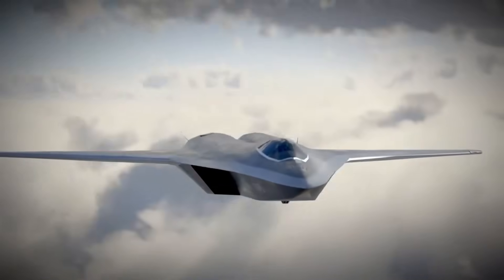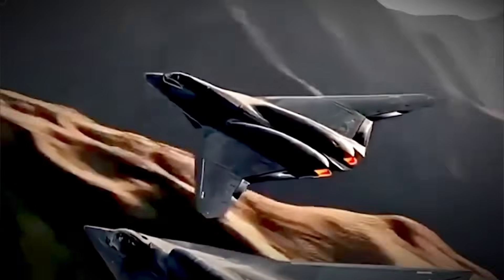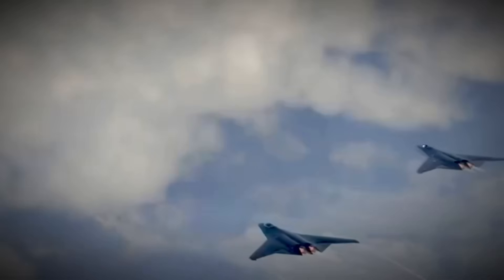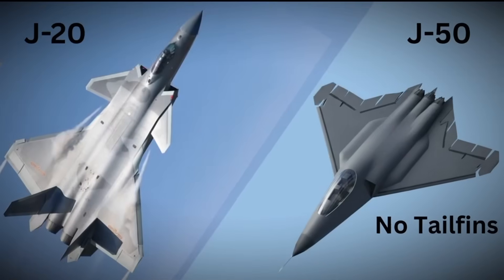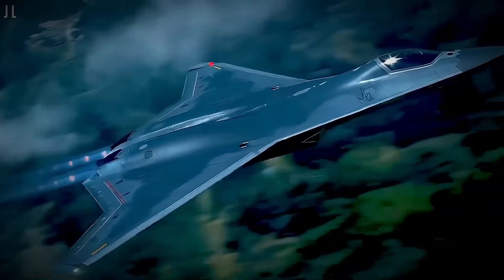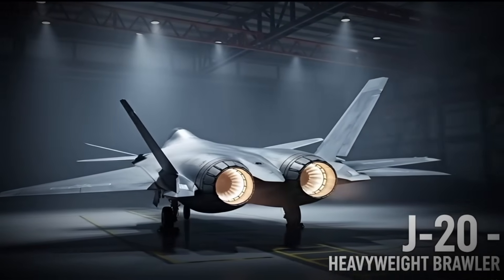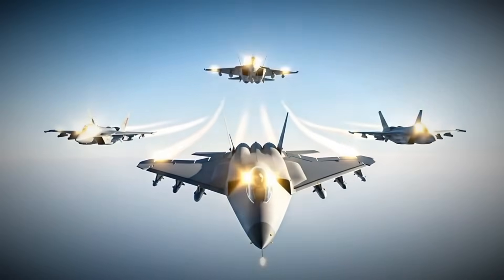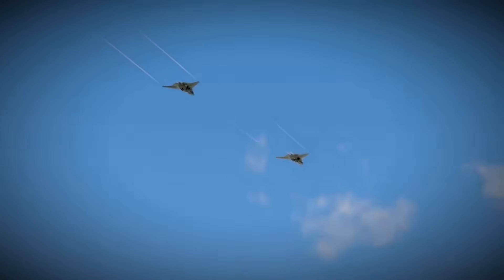Why China’s J50 Just Shook Lockheed’s Next Jet Fighter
Why China’s J50 Just Threatened Lockheed’s Next Jet Fighter

China’s new tailless J-50 is already flying — and it exposes a gap Lockheed didn’t expect.
They stunned the defense world when the first clear images of its J-50 stealth fighter jet appeared — not in a wind tunnel, but flying in open air beside a J-16 chase plane. This tailless design is one of the hardest shapes in aviation, yet China has two of them airborne before the U.S. has shown a single image of NGAD. The J-50 isn’t a prototype for show — it’s a signal that china 6th generation fighter jet has shifted the race, and Lockheed may no longer control the narrative. This video breaks down what makes the J-50 so alarming, why it pressures American programs, and what China may reveal next.

⏱️ Chapters
00:00 🚀 The Jet That Shouldn’t Exist — But Does
01:44 📸 The Reveal That Caught Everyone Off Guard
04:23 🏗️ The Shape That Breaks the Rules
07:26 🇺🇸 Why This Puts Pressure on Lockheed
09:35 🔍 The Unknowns That Make the J-50 Even More Serious
11:55 🌍 What This Means for Lockheed — And What Comes Next

📌 Key Takeaways

• China revealed two tailless fighters — J-36 and J-50 — years ahead of Western estimates.
• The J-50 removes vertical tails, drastically reducing radar reflections.
• Movable wingtips + vectoring exhaust hint at advanced stability software.
• Diverterless intakes hide engine fans, improving stealth shaping.
• The J-50 appears designed for a hi-lo mix with the heavy J-36.
• China demonstrated real flight hardware while NGAD remains unseen.
• The missing nose boom in later flights signals rapid development.
• Unknown engines, sensors, and test locations raise more questions than answers.
• China’s public reveal shifts global perception in the sixth-gen race.
• Lockheed must prepare for the worst-case version of the J-50 — not the best.

Welcome to Engineered Giants – The Truth Behind the World’s Biggest Builds
From record-breaking bridges and mega dams to underwater tunnels, futuristic skyscrapers, and massive transport operations — we bring you face-to-face with the most ambitious builds on Earth.

Our videos reveal the scale, risk, and brilliance of modern engineering, while highlighting the challenges and disasters that shaped them. Whether it's collapsed towers, rescued tunnels, or the machines that make it all possible — this is where engineering meets awe.

Inspired by channels like BeyondTheBuild, The B1M, Practical Engineering and TechZone, Engineered Giants delivers visually stunning, fact-based stories designed to educate and amaze.

Section 107 of the U.S. Copyright Act states: “Notwithstanding the provisions of sections 106 and 106A, the fair use of a copyrighted work, including such use by reproduction in copies or phonorecords or by any other means specified by that section, for purposes such as criticism, comment, news reporting, teaching (including multiple copies for classroom use), scholarship, or research, is not an infringement of copyright.” This video and our YouTube channel, in general, may contain certain copyrighted works that were not specifically authorized to be used by the copyright holder(s), but which we believe in good faith are protected by federal law and the fair use doctrine for one or more of the reasons noted above. Fair Dealing: Copyright, Designs and Patent Act 1988 (UK) section 30 states “Fair dealing” with a work for the purposes of criticism or review, of that or another work, does not infringe any copyright in the work provided that it is accompanied by a sufficient acknowledgement.  Copyright in a work is not infringed by the use of a quotation from the work (whether for criticism or review or otherwise).